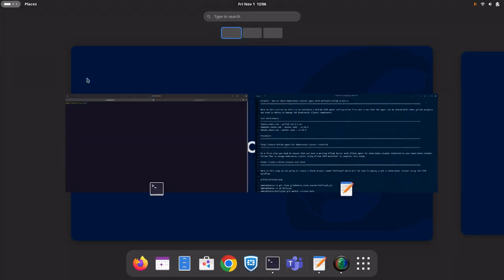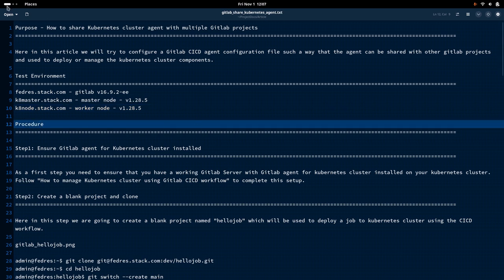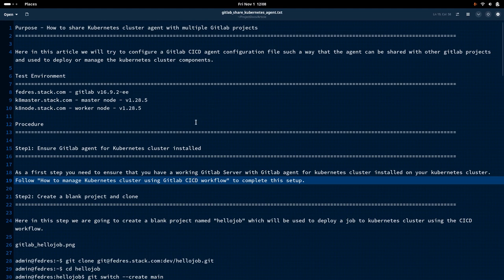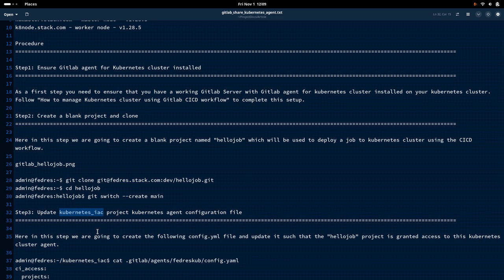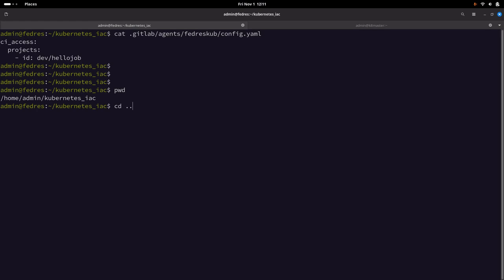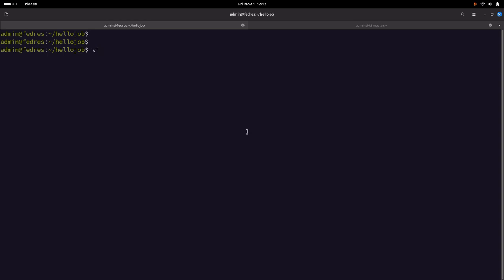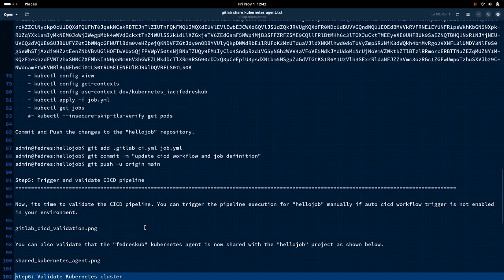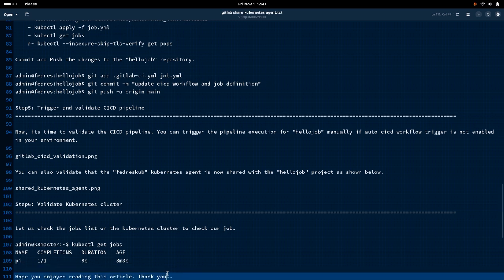How to share Kubernetes cluster agent with multiple GitLab projects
Here in this video we will try to configure a Gitlab CICD agent configuration file such a way that the agent can be shared with other gitlab projects and used to deploy or manage the kubernetes cluster components.

00:55 Ensure Gitlab agent for Kubernetes cluster installed
02:00 Create a blank project and clone
03:04 Update kubernetes_iac project kubernetes agent configuration file
04:36 Update hellojob project with CICD workflow and k8's job definition
08:31 Trigger and validate CICD pipeline
09:00 Validate Kubernetes cluster